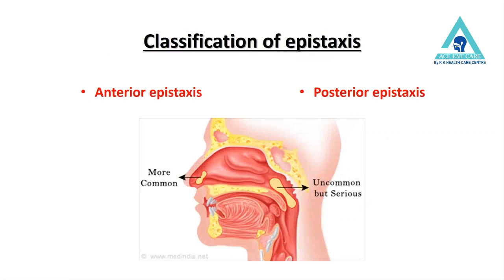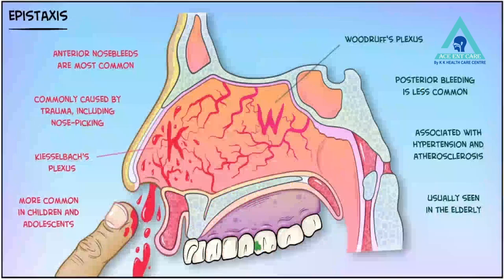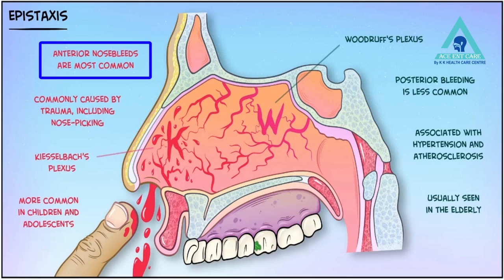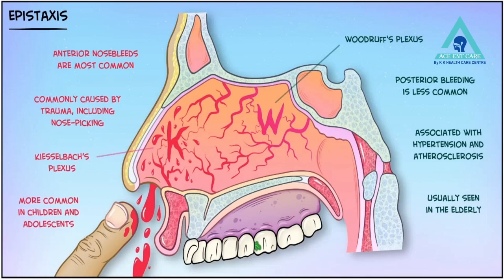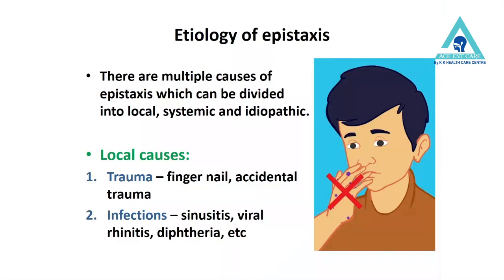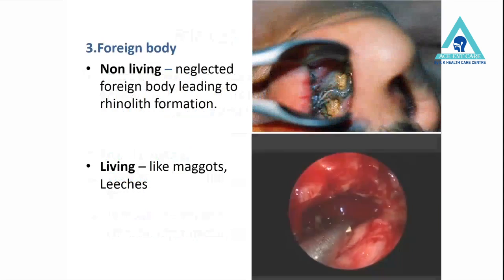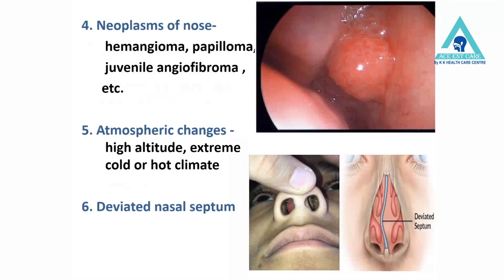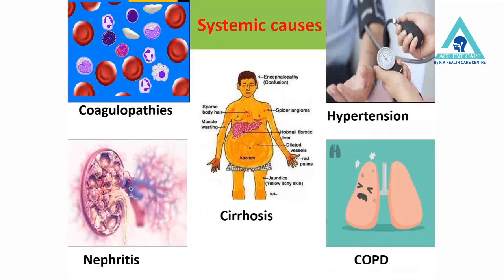Epistaxis/Nasal Bleed - Part 2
Epistaxis or Nasal Bleed Part 2; In the last video, we told you about what epistaxis is and how it occurs. In this video, we will know in detail about the Etiology or causes of the same.